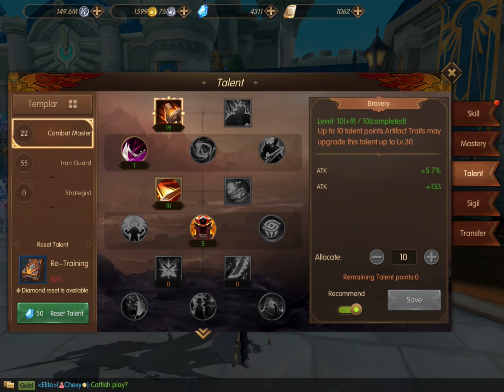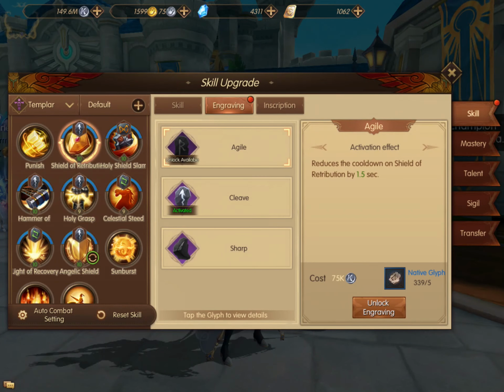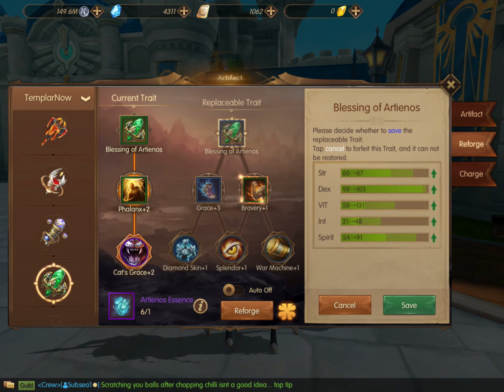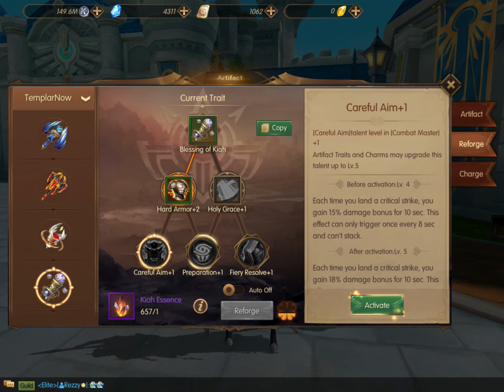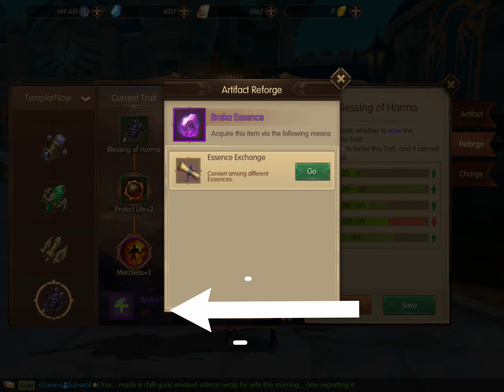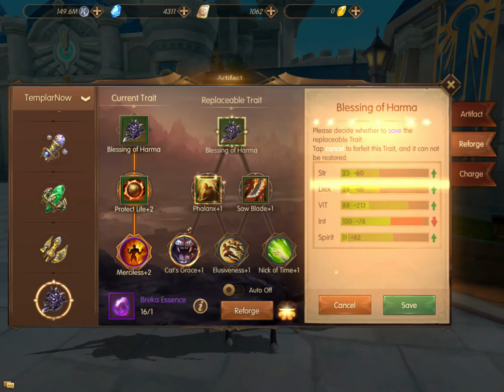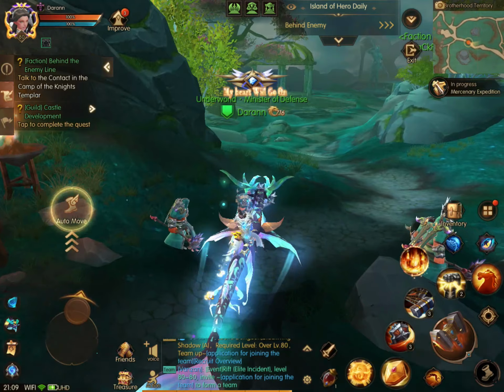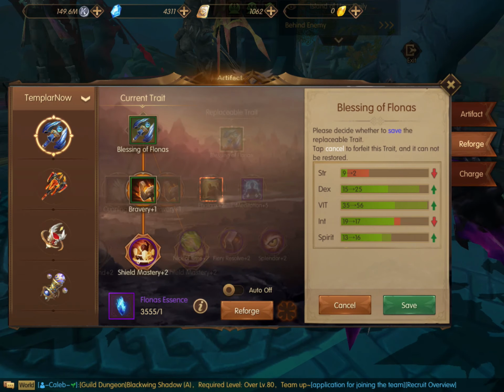World of Kings Reforge Basics